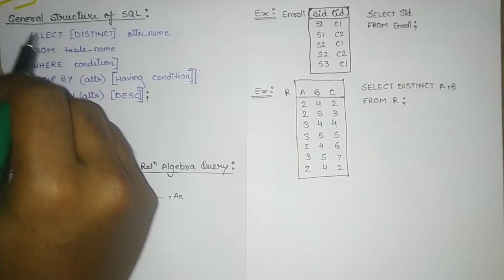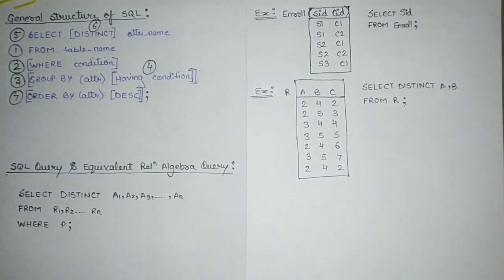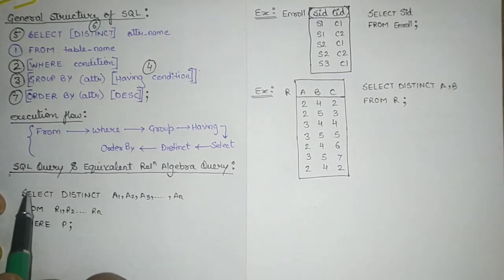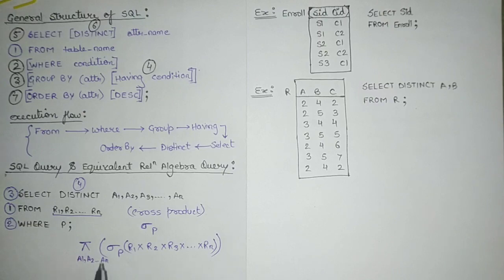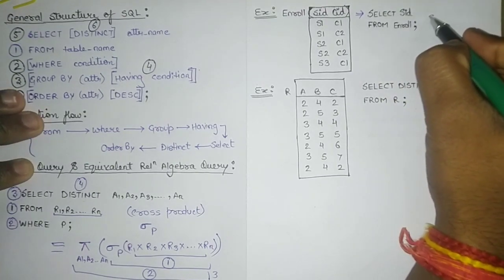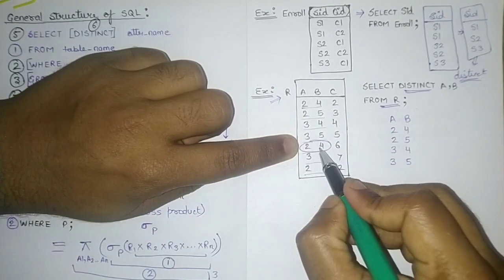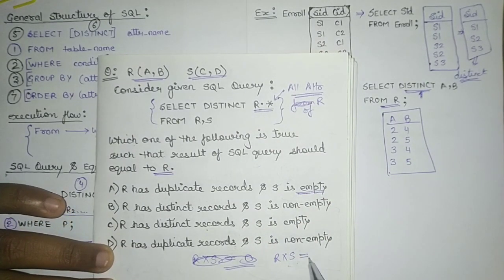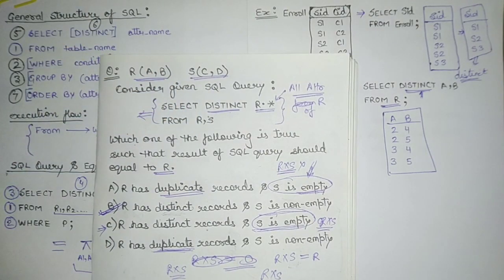38. SQL Basics | Execution Flow Of SQL Queries | Database for GATE/NET/PSU/JRF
This video is on some important basics of SQL which are important to understand. In this video we will also understand the execution flow or we can say flow of sequence while resolving any SQL query. We have also discussed how to write equivalent relational algebra query for a SQL query.